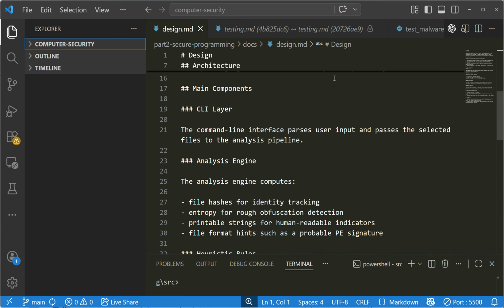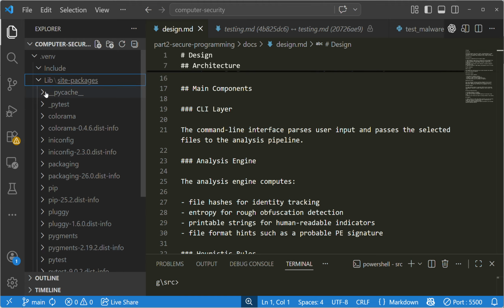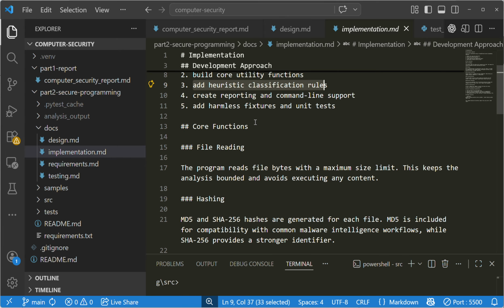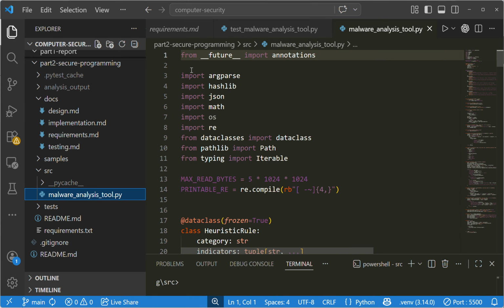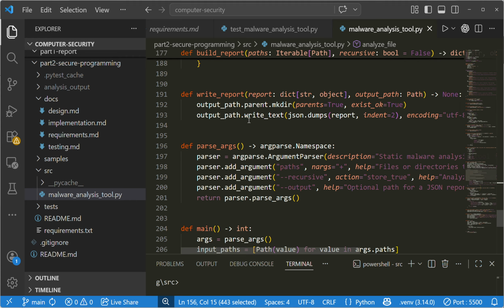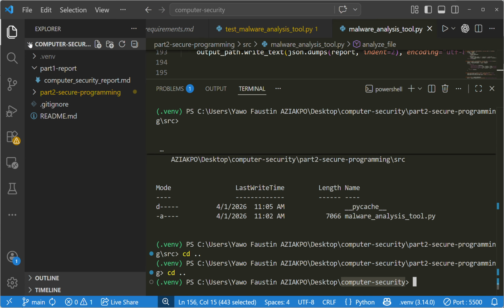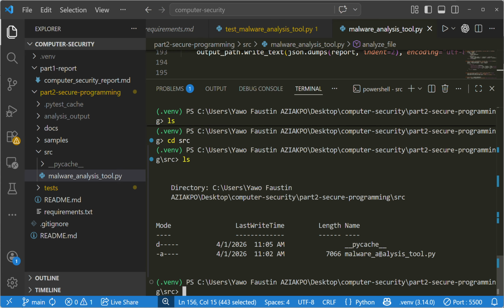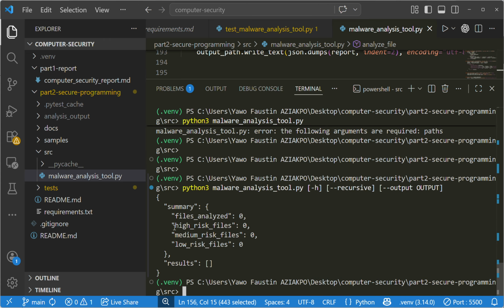Secure programming2026 04 01 132054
Computer Security: Secure programming: Week 3 Assignment